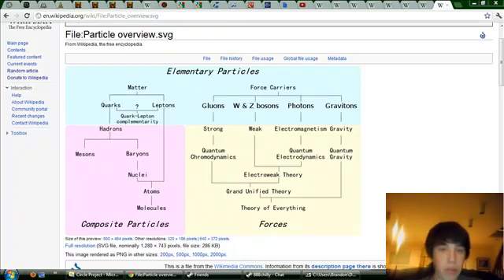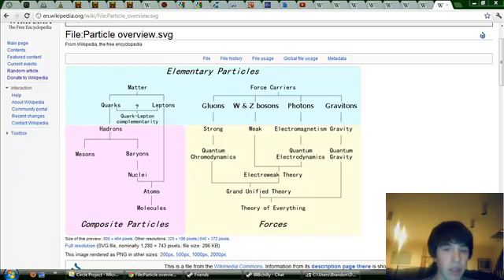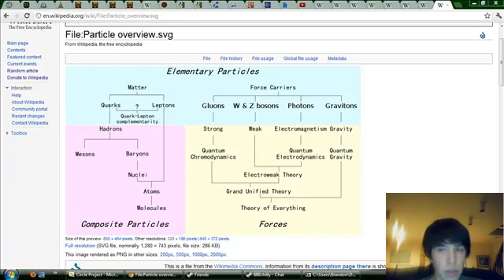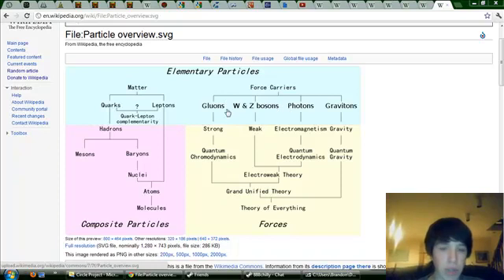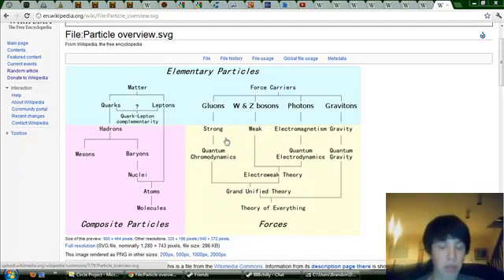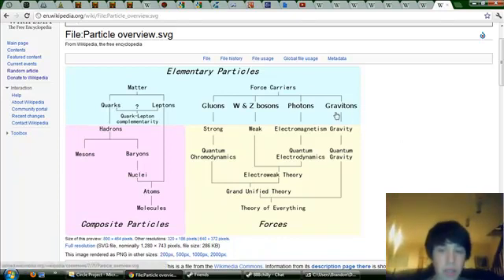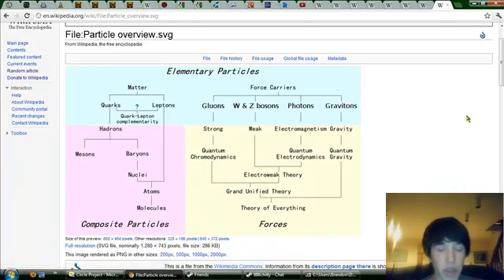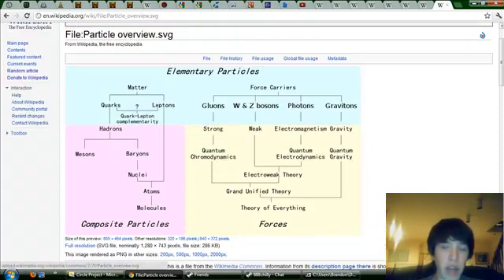Elementary particles simplified - an introduction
A simple nightly rundown of the elementary particle physics.

If you find this confusing, its not really a problem, just comment on this, and I'll delete this and upload a better one( I did this on the fly, and its not especially organised).

Also, I do not have a PhD in particle physics.